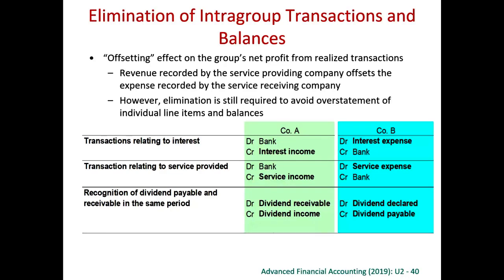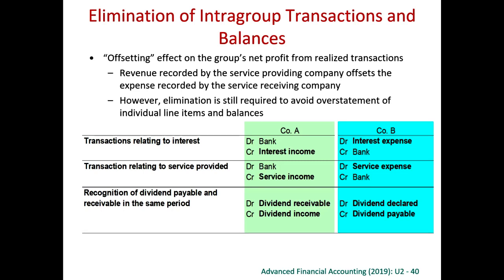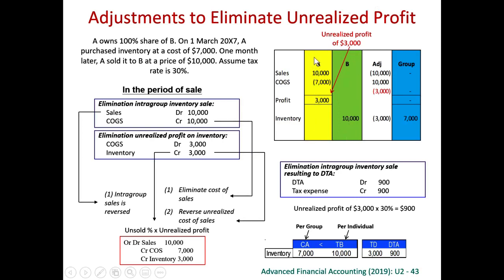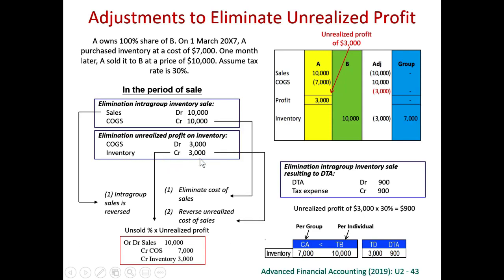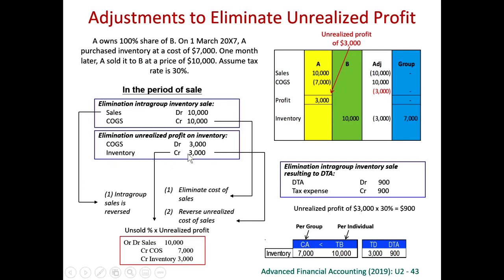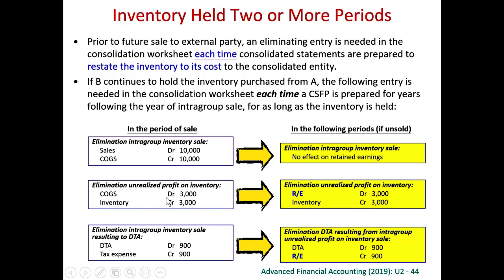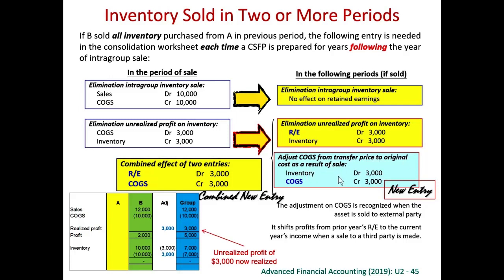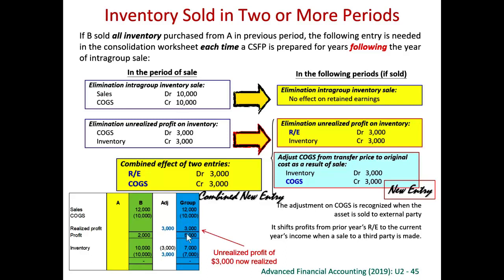unit 2 8 RE, intragroup inventory